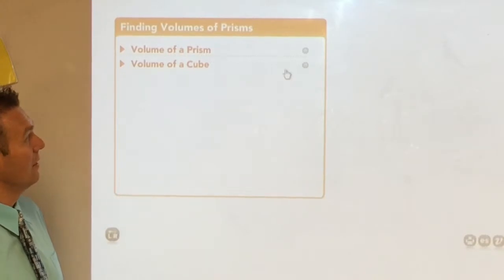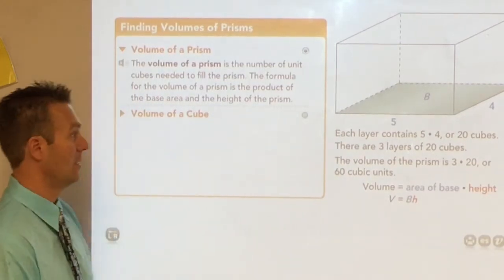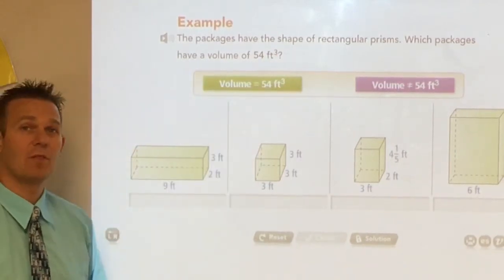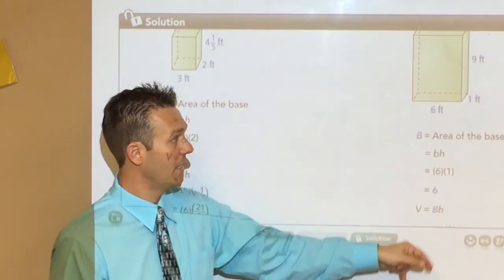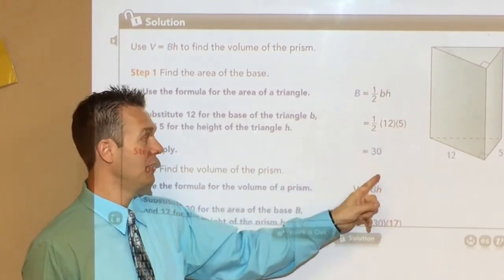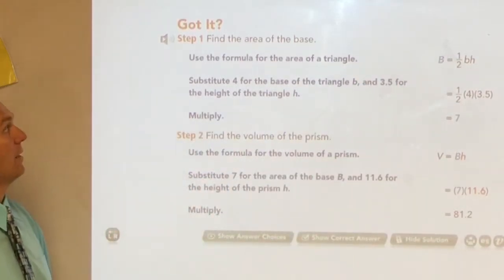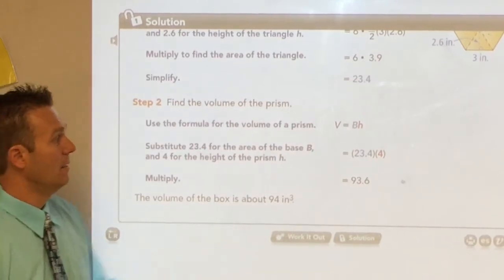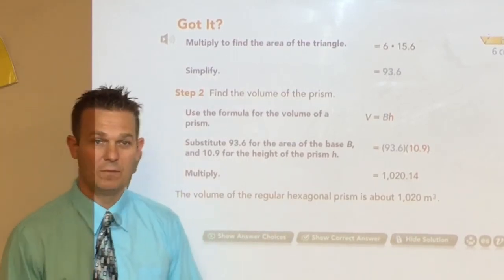Math 7 Topic 13: Lesson 2